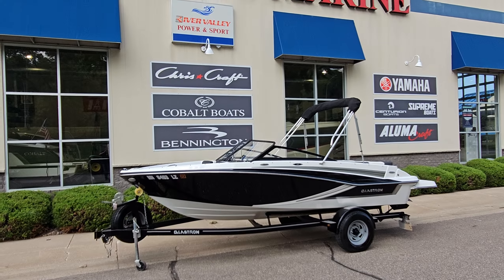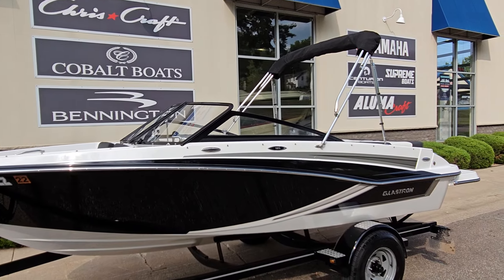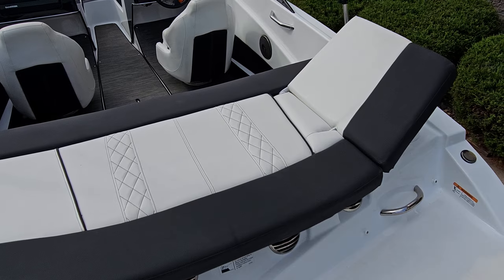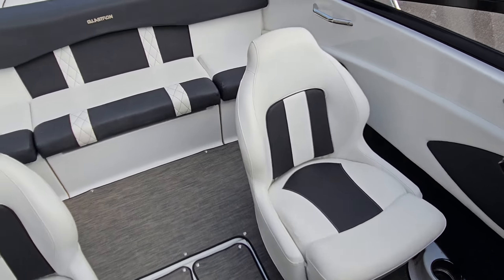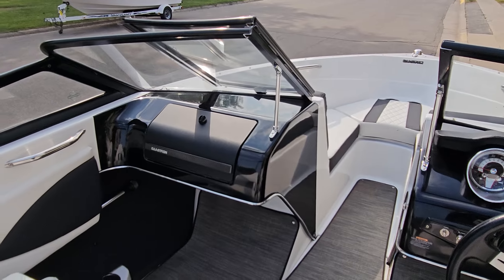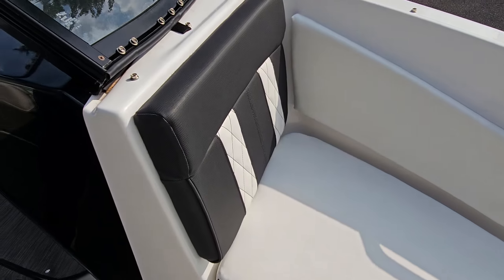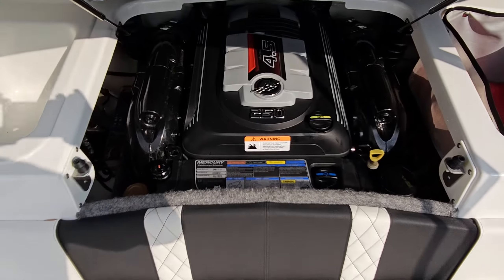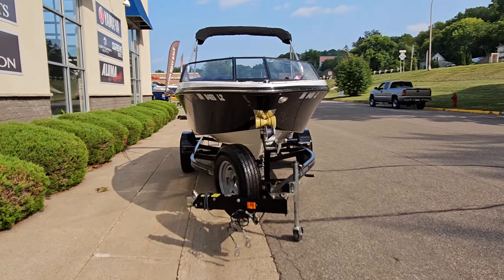Glastron Boats, GT 185, Classy, Fun and Fast, For Sale!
For Sale
2020 Glastron GT 185

Very good looking 2020 Glastron GT 185 Powered by a 250HP 4.5L MerCruiser will only 125 hrs. This boats Black Hull Sides and Classy Graphics will Certainly Catch the eye, the Extended Platform adds to the total package and the Large Sun Pad with Flip Up Backrest adds to the Fun! Step Inside and the Sport Boat Seating Lay Out is Comfortable and Deep, the boat has a wide feel and the Attention to detail in the Upholstery is impressive. The Snap in Weave Flooring is very nice and looks sharp. Storage is prevalent throughout the boat including under the Motor Hatch Cover. A Depth Finder will help keep your eye on water depth and the Bluetooth Stereo will keep you entertained. The boat does have a Snap on Bow and Cockpit Cover to keep the boat clean while being storage. The Glastron Trailer does have a swing Tong and Comes with a Spare Tire.

Overall this used boat should not disappoint as it truly looks like new, Please Call/Text or E-mail with any questions or to set up a time to view.

Call/Text- Cell- ZACH- 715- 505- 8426

Zach Paider